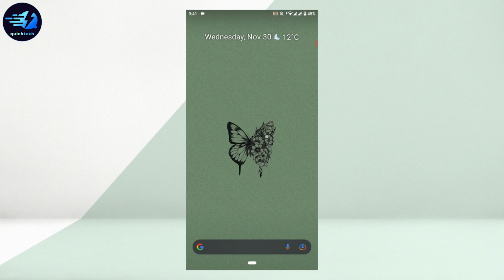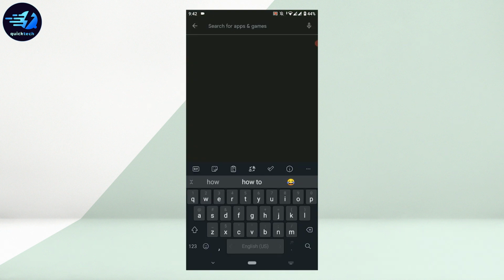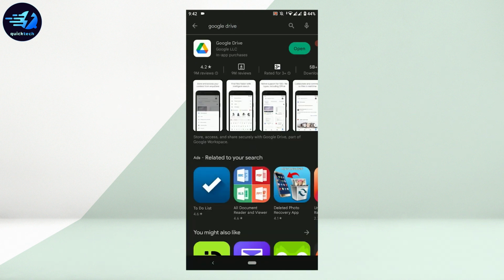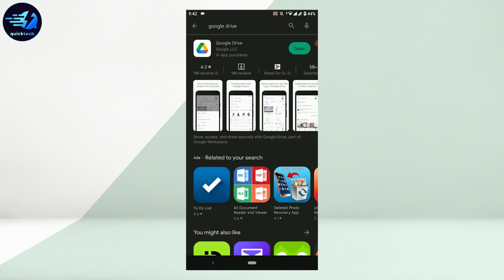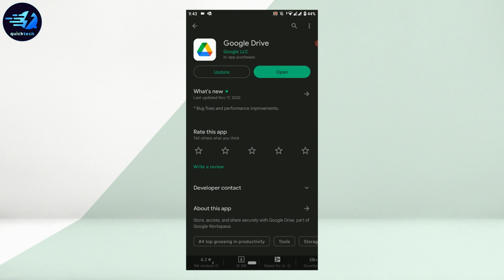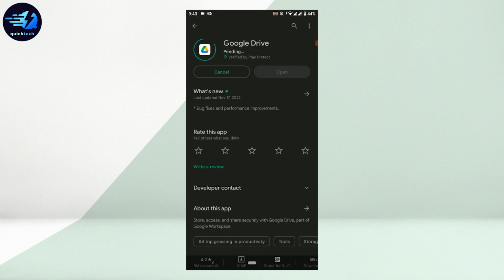How to Download and Install Google Drive 2022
In this video I show you how you can easily download and Install Drive on your phone. Watch the video carefully to successfully download and install google drive.